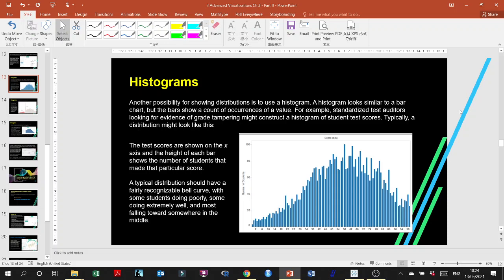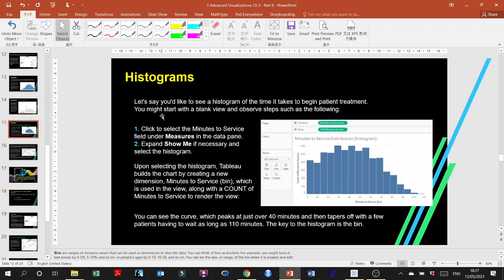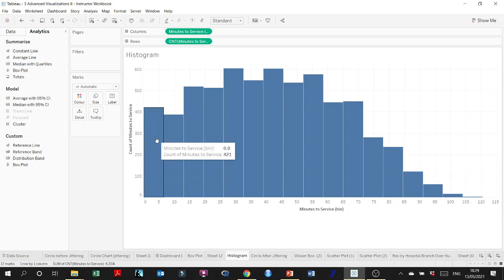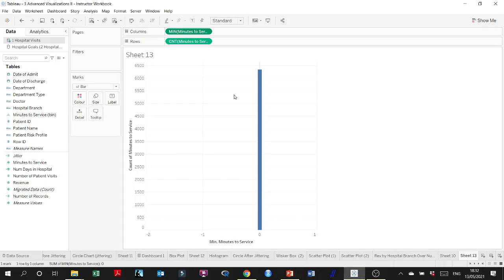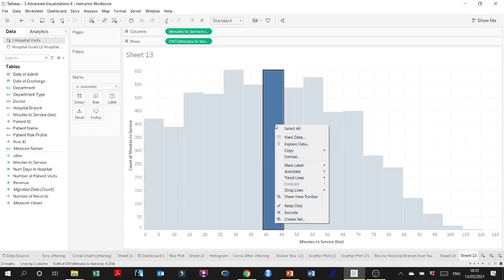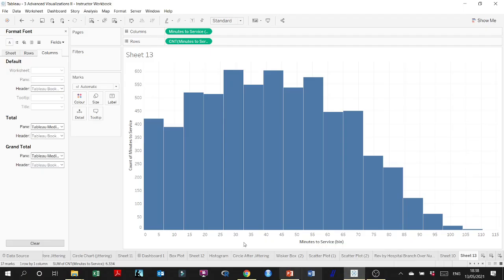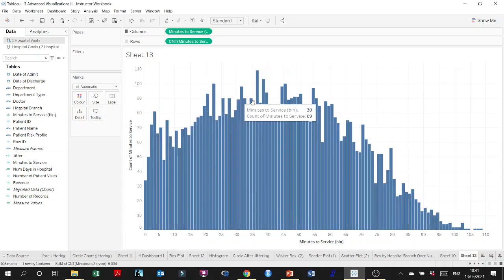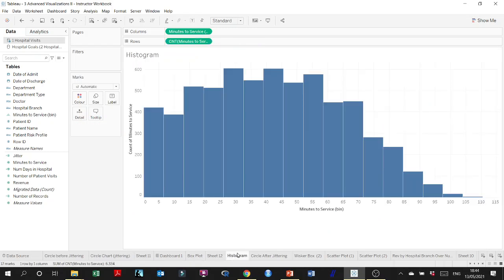DB 3 Histogram Plot with Tableau